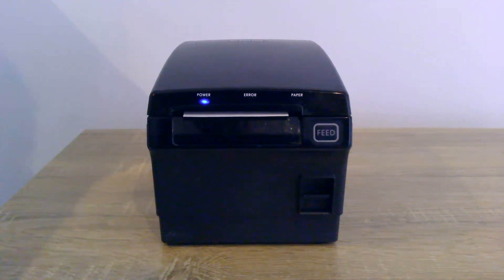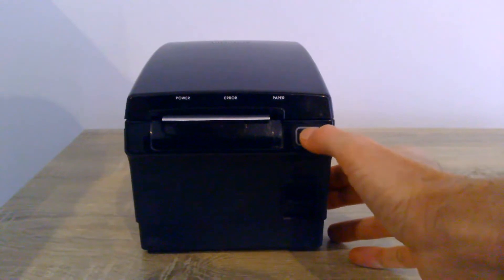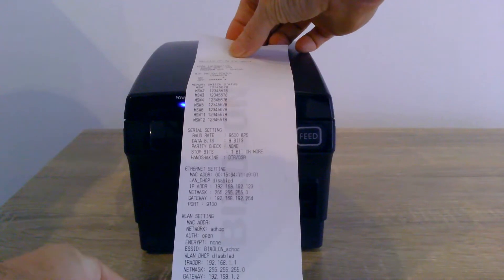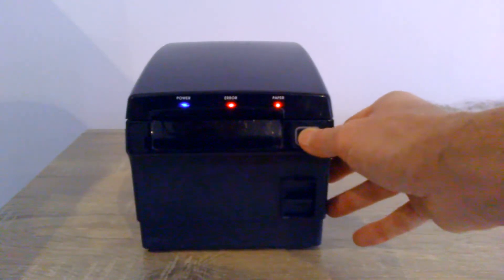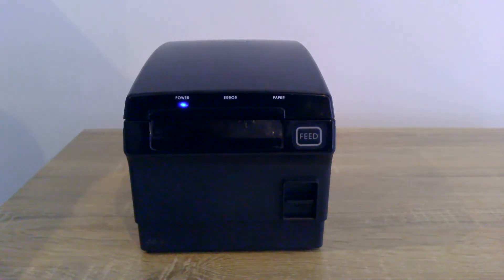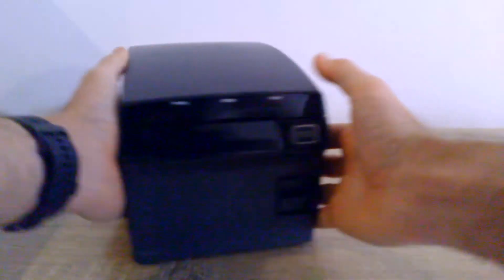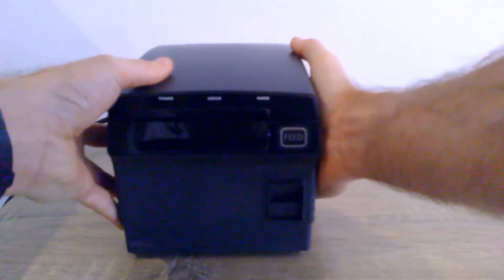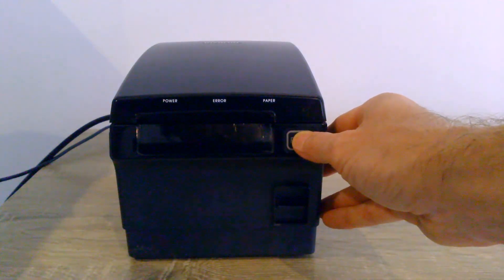How to clear the Memory on a Receipt Printer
If your receipt printer is not working, try this as the first step. It works for all receipt printers, kitchen printers, order printers and docket printers. You will not lose any settings on your printer, it simply clears the memory on the printer while also performing a power cycle. Hope this helps!

I will be uploading more videos on troubleshooting your POS hardware, hopefully saving your business from downtime and avoiding unnecessary support charges from your POS vendors.

The Wizard of POS